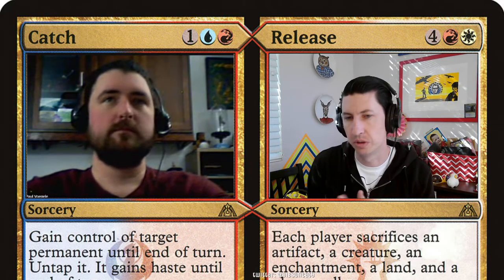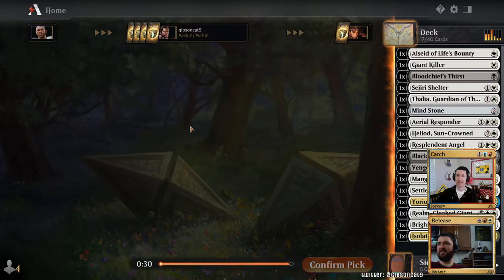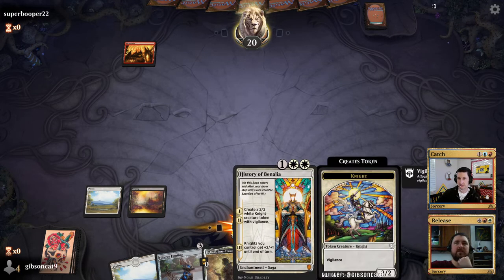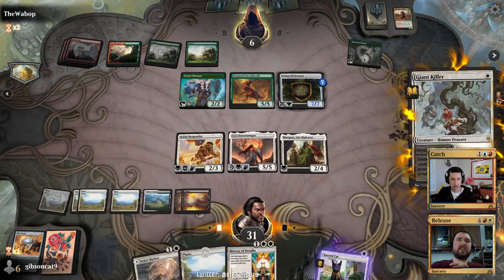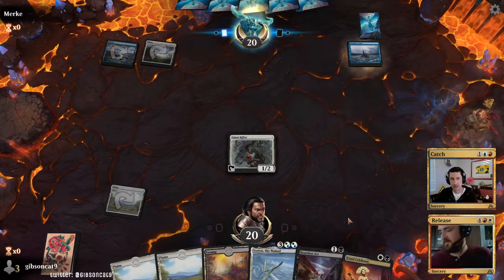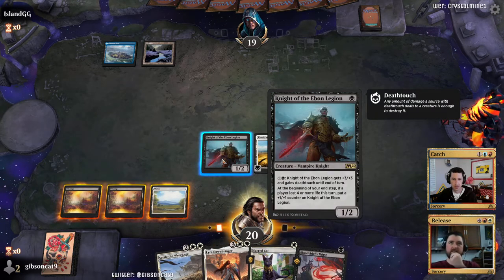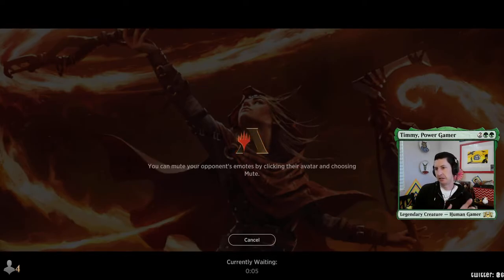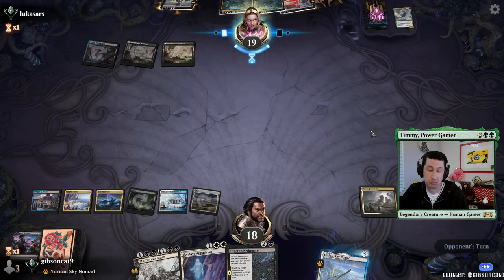The Main Phase Episode 16 - Cube Draft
We draft a cube and play it.